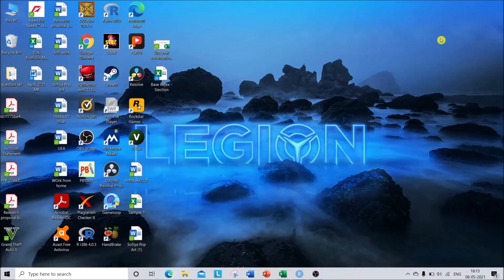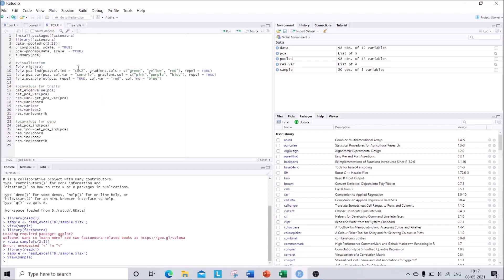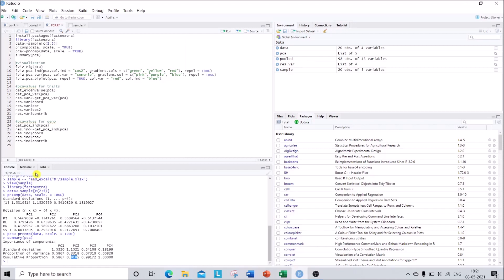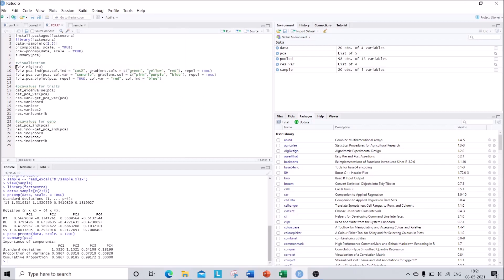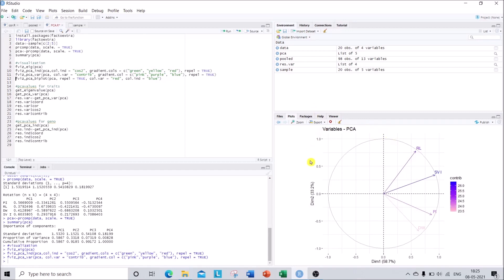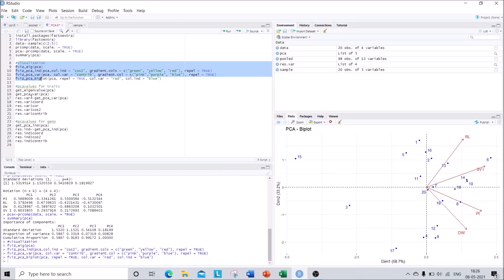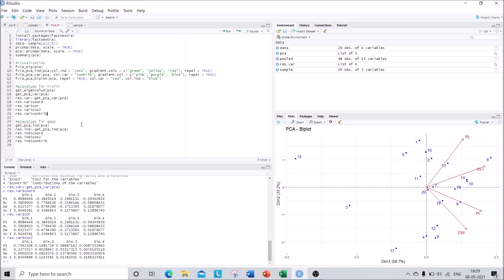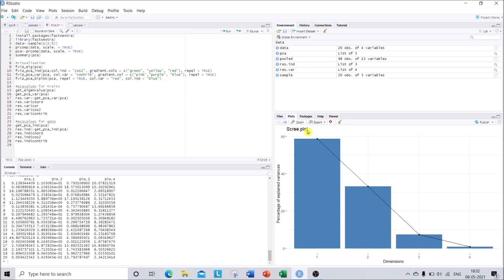How to do Principal Component Analysis (PCA) using RStudio? | Factoextra | Demo | Three Biplots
A demo on how to do Principal Component Analysis using factoectra package in RStudio.
Detailed Description with Code: Plantbreeder's Spot;